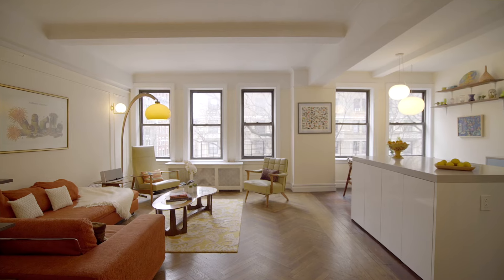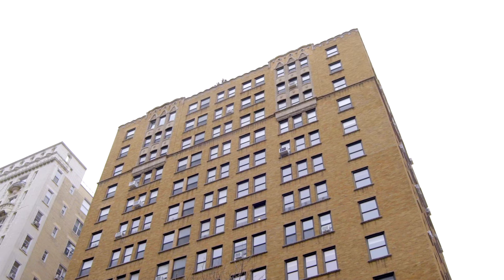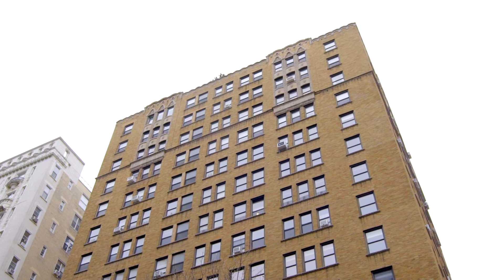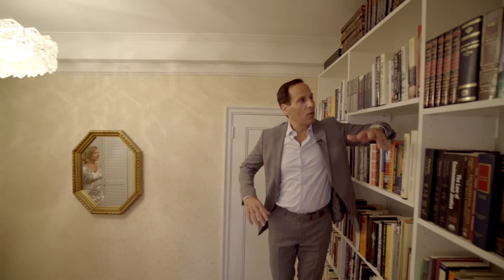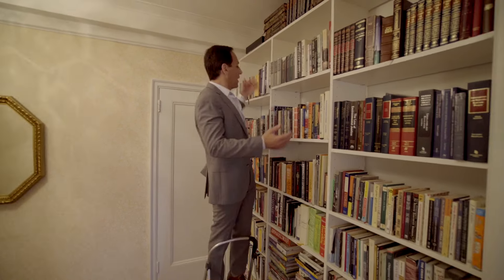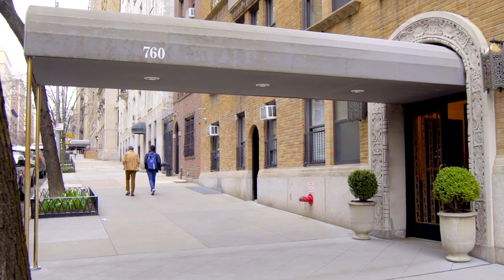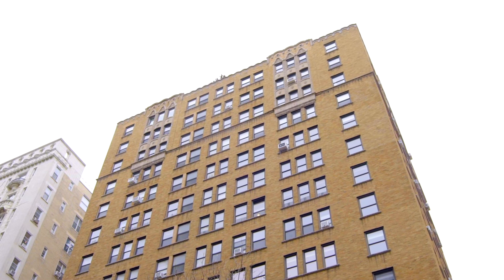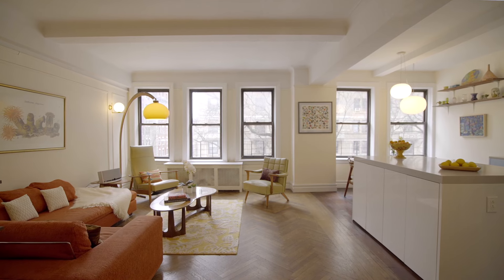760 West End Avenue | Barak Dunayer & Jacky Teplitzky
With a gracious West End Avenue location and wide open south and west tree-lined exposures, this sun-filled three-bedroom two-bathroom home will impress you from the moment you enter.

Be greeted by a lavish entry foyer featuring two large closets and a wall-mounted library, and ease into an expansive living room with five large west-facing windows overlooking beautiful trees. The open kitchen offers a large island ideal for food prep and easy entertaining, plenty of storage, and stainless steel appliances including a wine refrigerator. The separate dining area has beautiful tree-lined view and is large enough for formal dining. Two extra-large bedrooms, the primary being a corner, both with airy exposures and abundant closet space are separated by an updated, windowed bathroom. The third bedroom has a large closet and its own en-suite bathroom. Washer/dryer hook up is available and ready to meet all your needs.

Located on the north/east side of 97th Street and West End Avenue, built in 1927, 760 West End Avenue offers 24-hour doorman, live-in super, laundry facilities (although you can have your own inside your home), secure bike shed, and storage. Only steps away from the 1/2/3 express and local trains and all major buses, easy access to Henry Hudson Pkwy, Riverside Park, Whole Foods, Trader Joe's and the Upper West Side's finest restaurants including Dagon, Carmine's Buceo 95, Barney Greengrass and Mermaid Inn. Pets are also welcome.